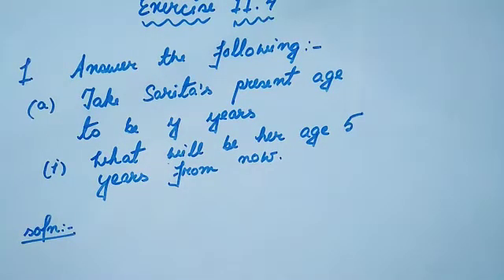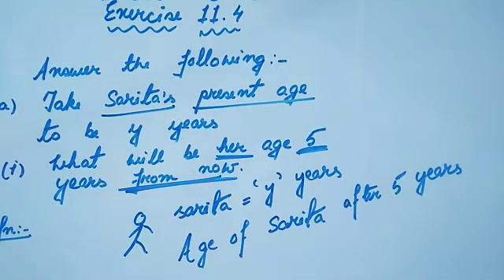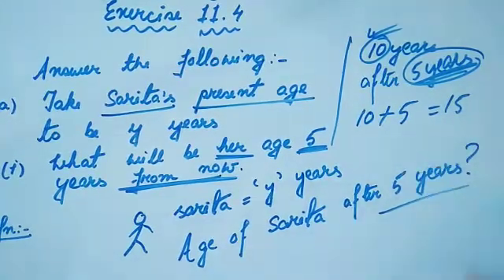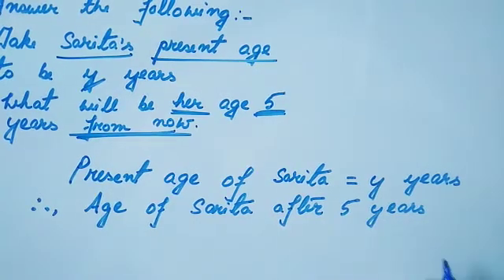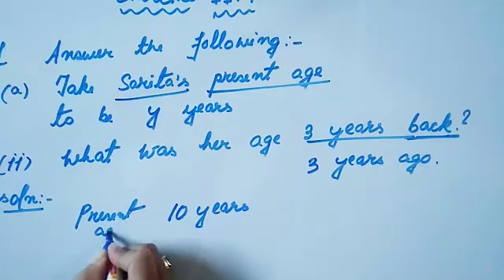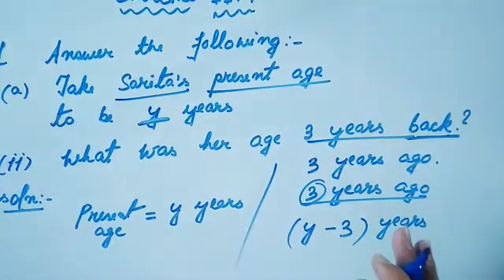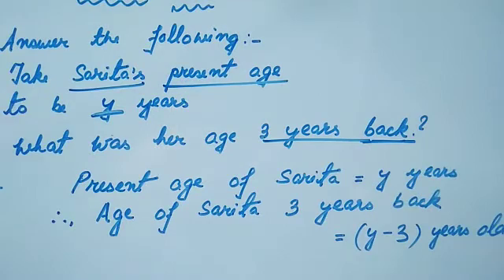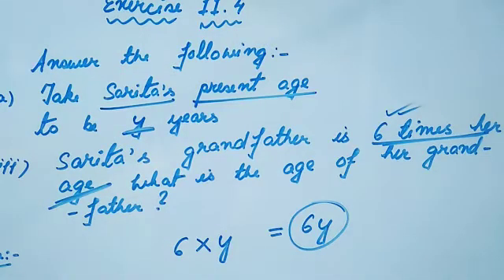Class 6 (Maths) (Exercise 11.4) Q1 (solutions)